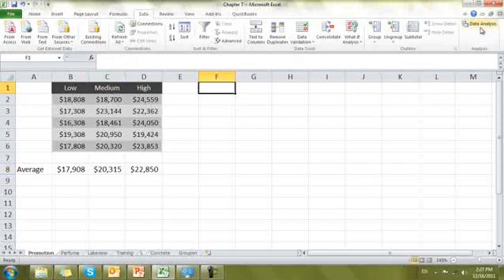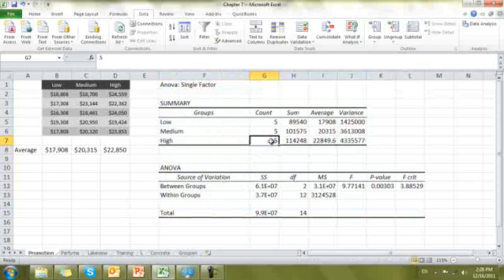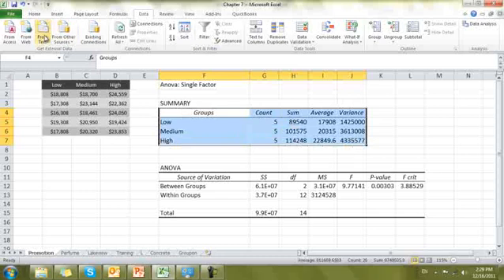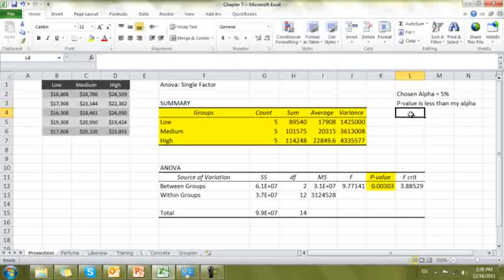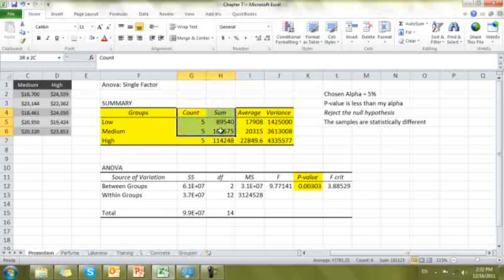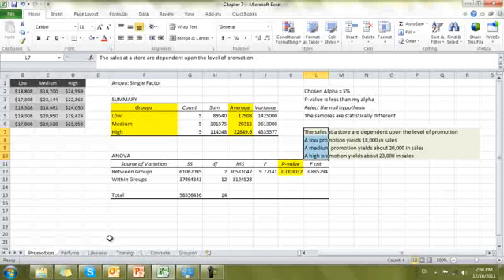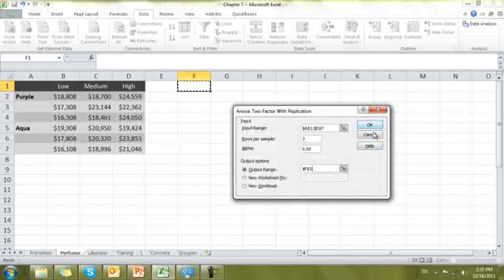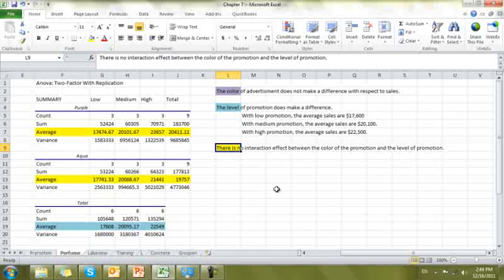Marketing Statistics in Excel 7.2 ANOVA-single factor and two factors analysis